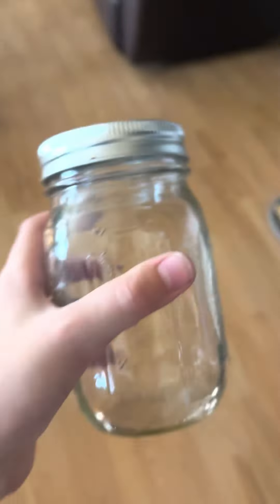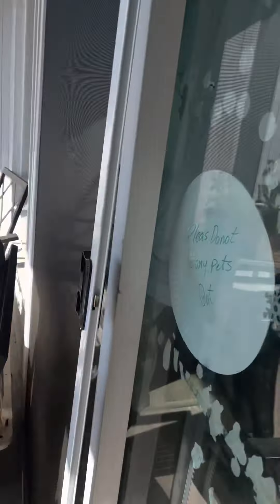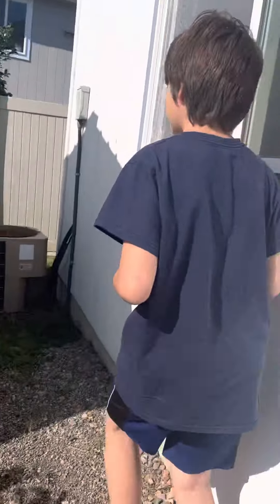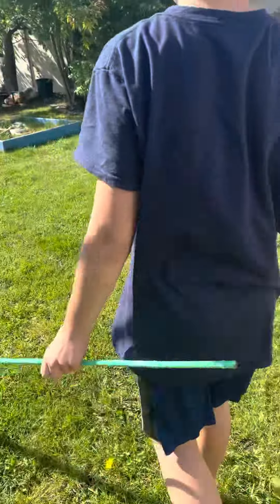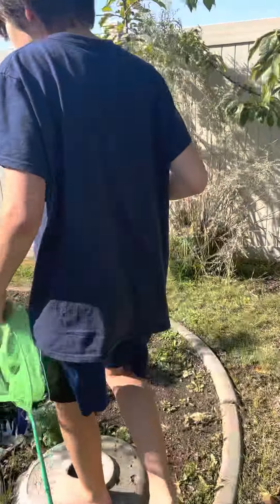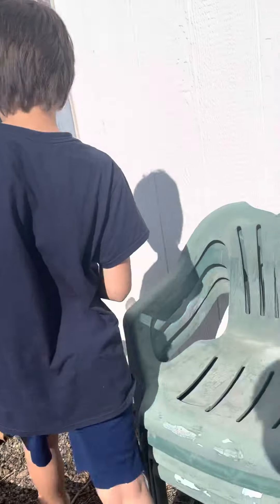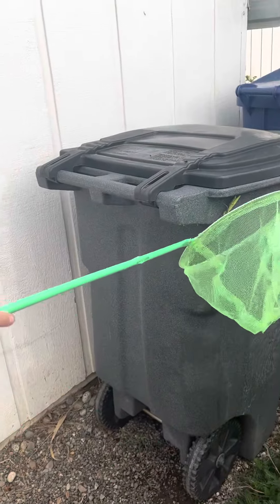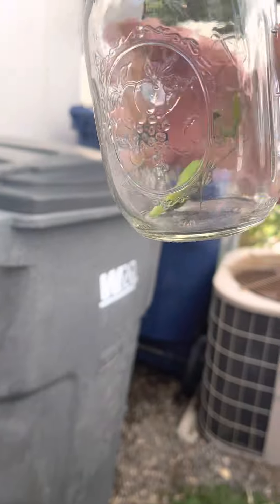We are going to catch mantisime the mantis! (part 1)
Me, Braeden, and Atticus @dumbhumor
going to catch a mantis we named mantisime in one of our other videos